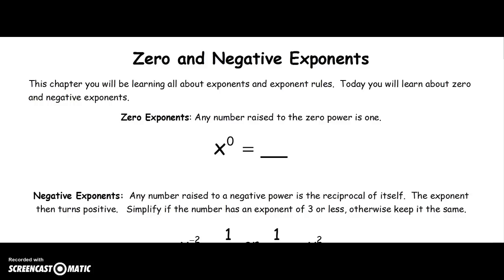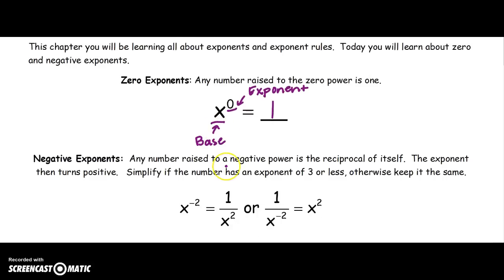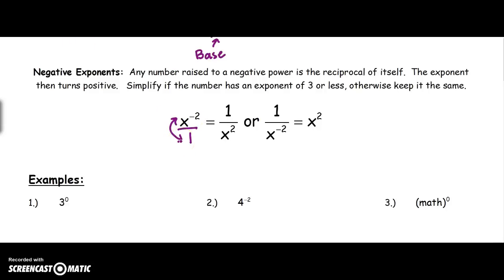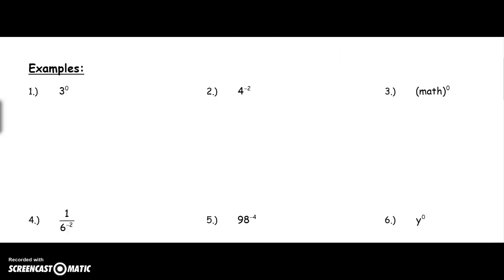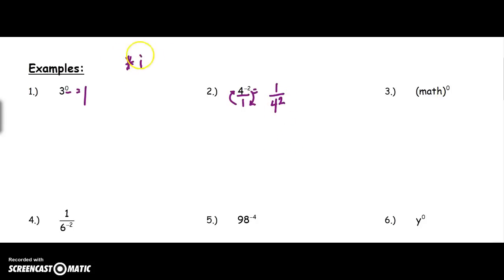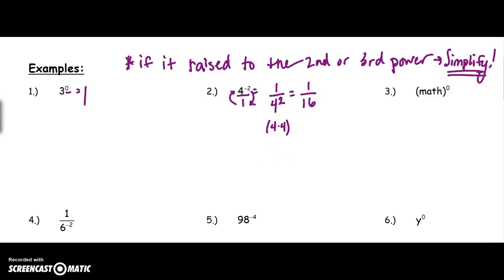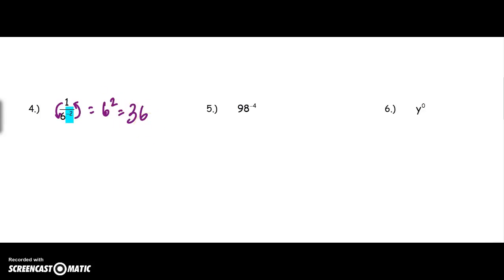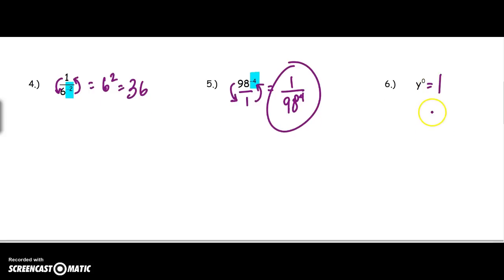Zero and Negative Exponents